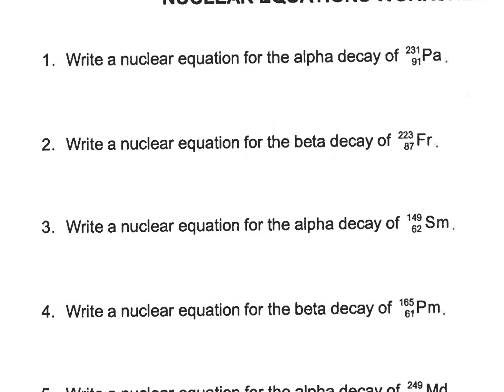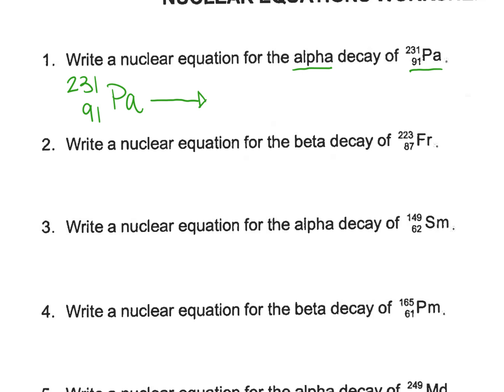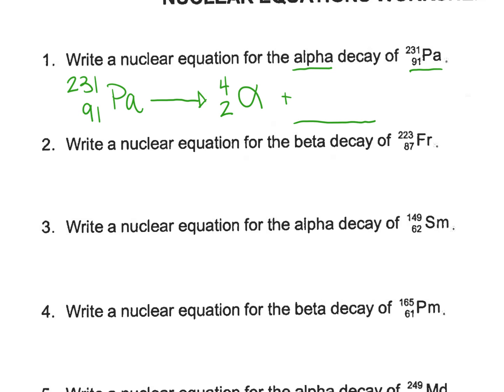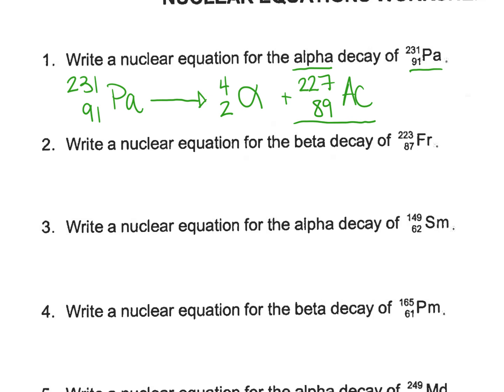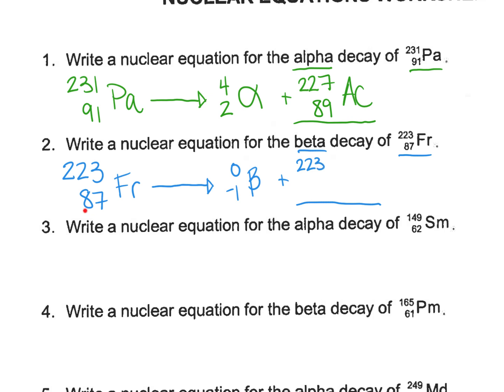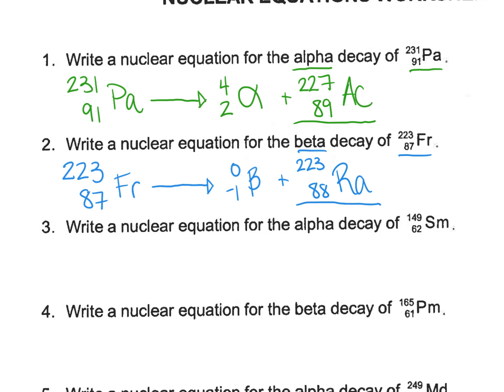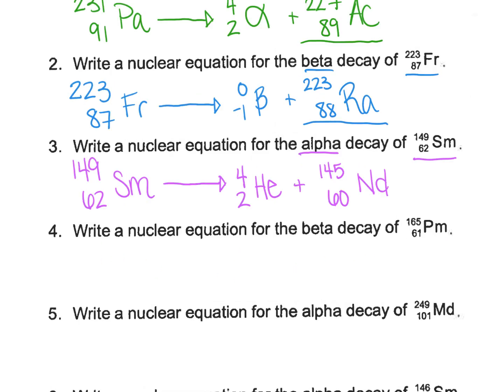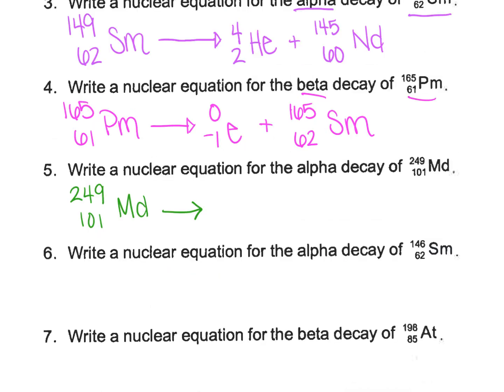Nuclear Equations ws